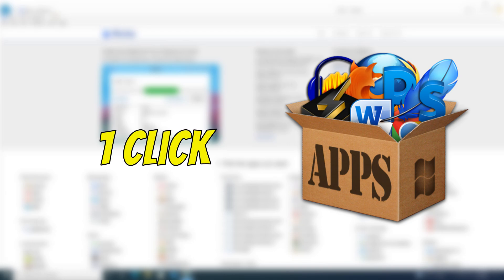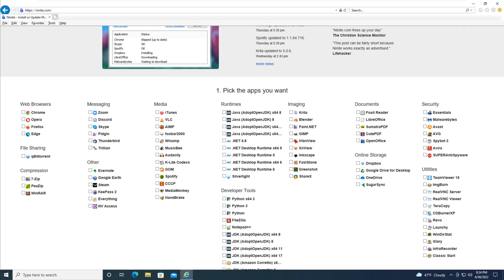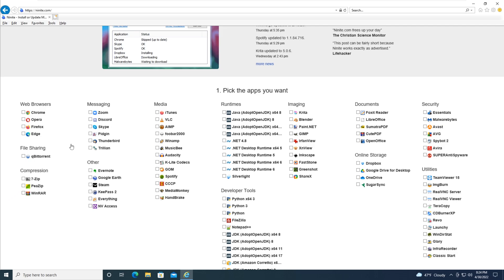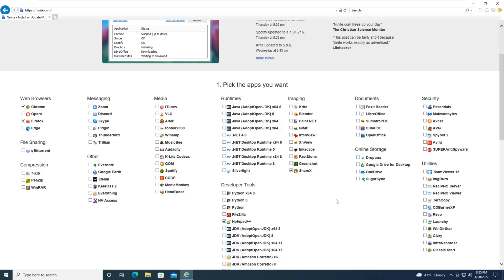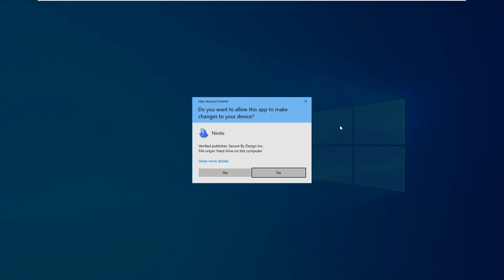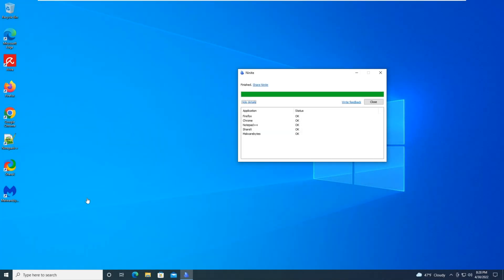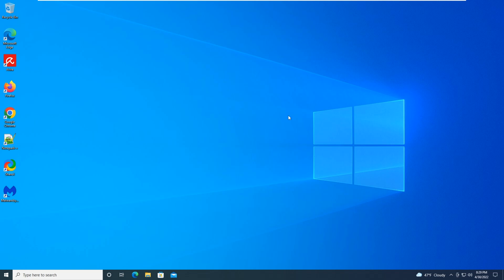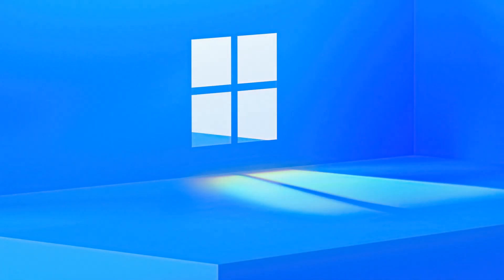Ninite Installer - how to install multiple apps at once on windows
Install multiple apps with one click with ninite installer.  Ninite is a website that lets you install your favorite software and install them with just one click.  In this video I will be showing you how to use ninite.